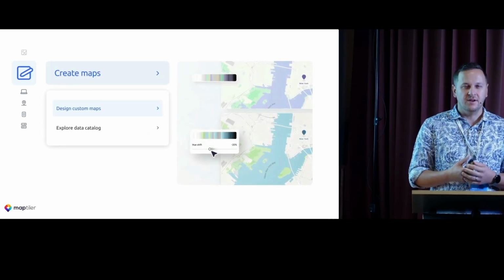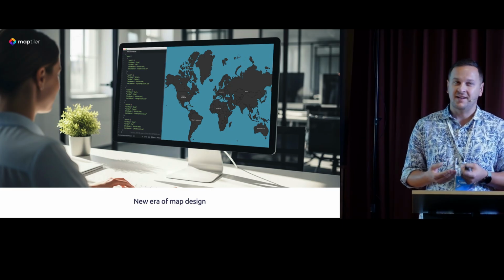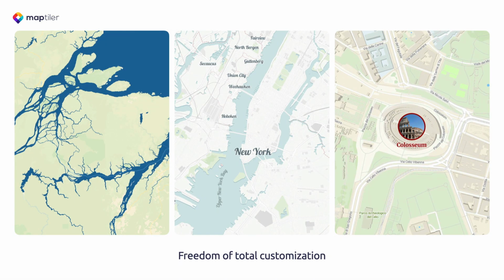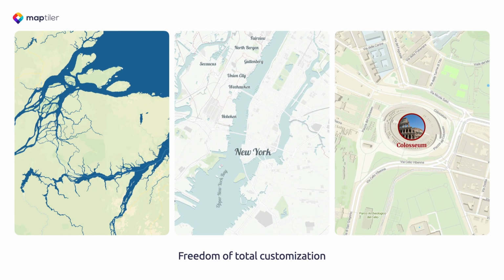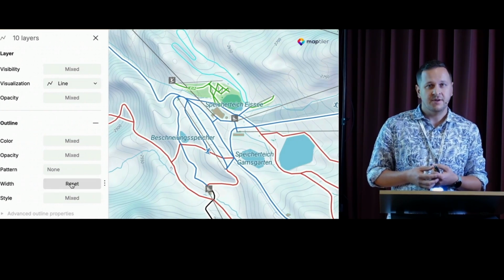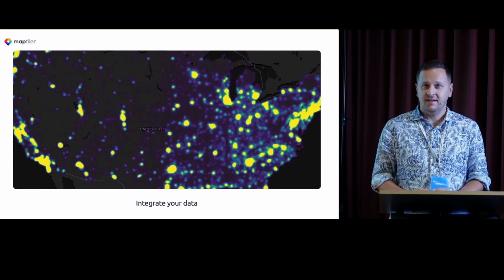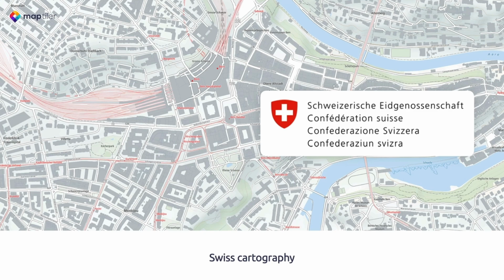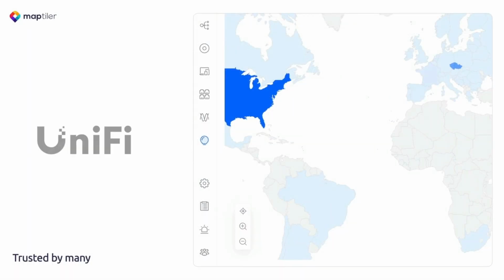MapTiler Map Designer: Create Custom, Branded Maps in Minutes (No Code Cartography Tool)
Explore the MapTiler Map Designer, introduced by Martin Eliáš at the MapTiler Connect '25 conference. This essential tool is built for cartographers, designers, and all creative people who want to make custom maps and support the stories to be told.

Key Features & Benefits:

Ease of Use: This is the easiest-to-use cartography tool on the web. You can literally edit, adapt, and deploy a map in minutes with powerful code-free control.
Customization: Offers the freedom to make a map that truly represents your brand. Easily change the colors of the entire maps or individual layers. Select from a great range of fonts that support more than 70 languages. You can also pick from a wide range of icons for your points of interest.
Data Control: Decide what data you want to display, and more importantly, what you don't. This gives you the ability to display only the features you want to show, ensuring your business logic is tightly integrated with the map.
Advanced Visualization: Easily switch your map from a flat Mercator projection to a stunning 3D globe. The platform can extrude mountains based on elevation data to create a realistic 3D terrain and even adjust atmospheric visualization to create effects like sunrise or sunset.
Professional Workflow: Features like grouping layers into blocks, bulk edits, and copy-pasting visual styles help professionals work smarter and deliver stunning results in a fraction of the time.
Use Cases: The platform is trusted across many different industries. It is used by cartographers (including the swisstopo team who won an International Cartographic Association Map Award), developers, designers, and hundreds of companies.

Call to Action: We invite you to try for yourself. Sign up on maptiler.com and create your first custom map today!